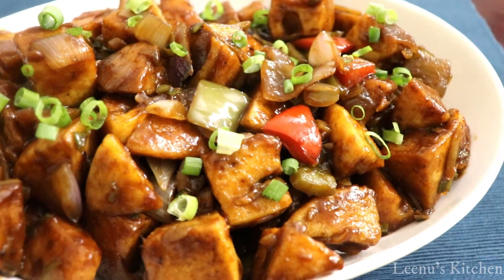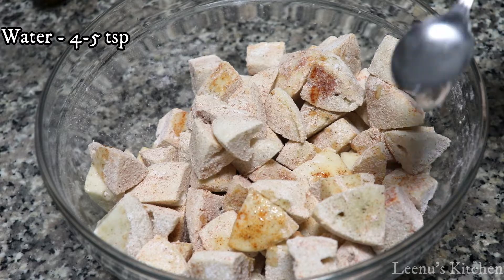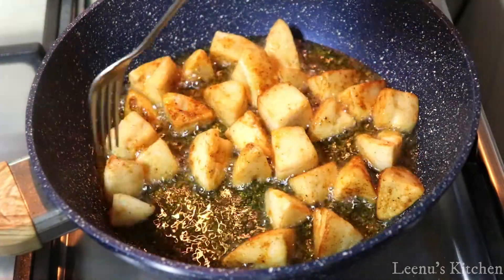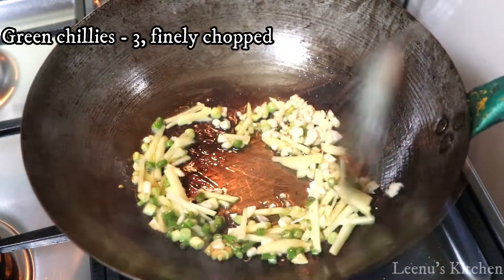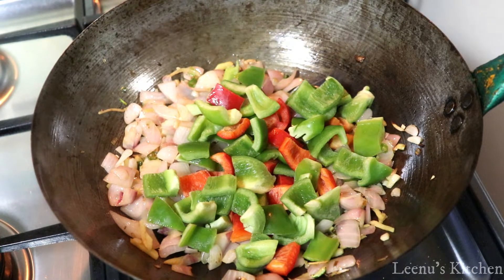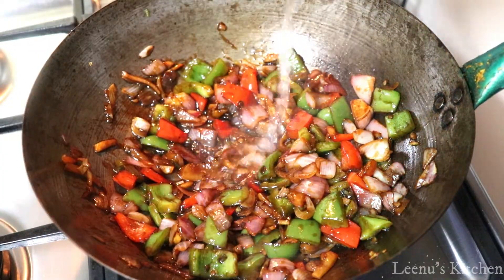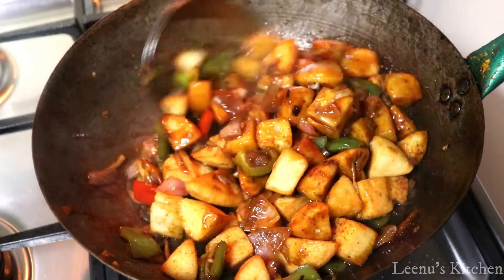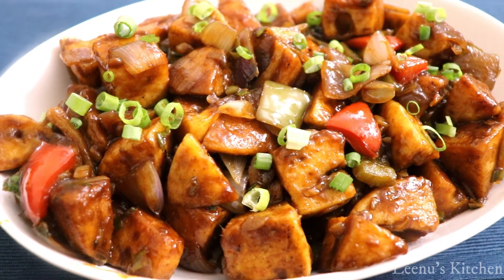Chilli Idli- How to make Chilli idli with leftover Idlis/Easy Chilli Idli recipe-EP 178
Hi friends, try out this easy Chilli idli recipe if your bored of eating the regular idlis.
Do let me know your feedback in the comments below